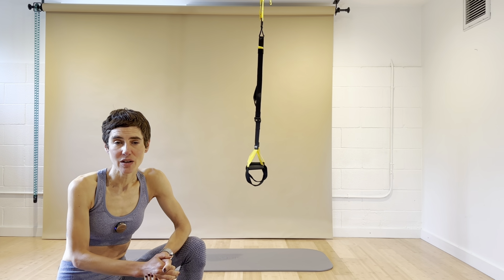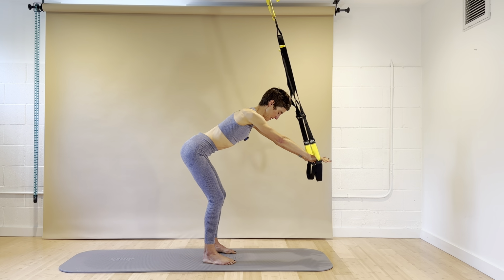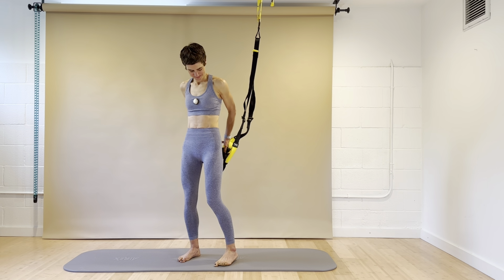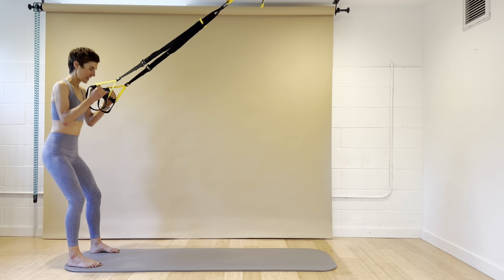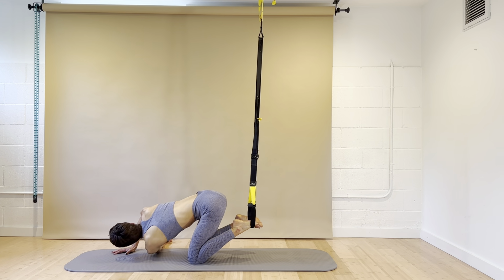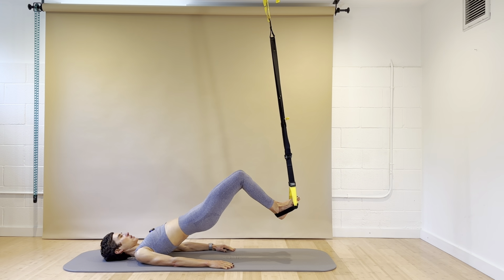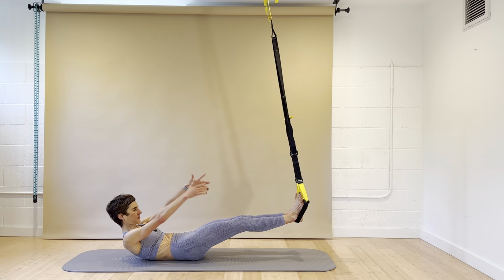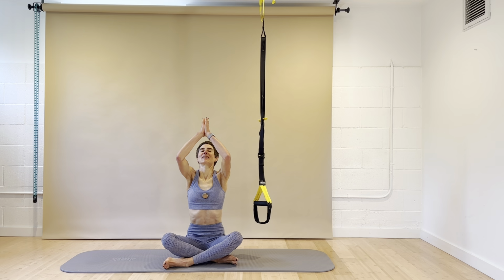35min TRX Pilates workout effective/physical therapy based *core/glute strength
Welcome to a mindful and physical therapy based TRX Pilates workout to effectively strengthen core and glutes. MindMed integrates profound knowledge based in physical therapy as well as mindfulness into any session to enhance results.